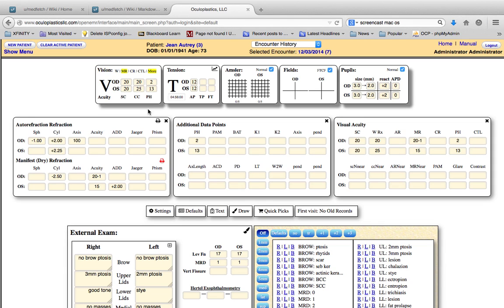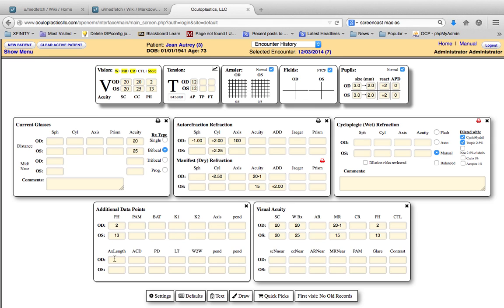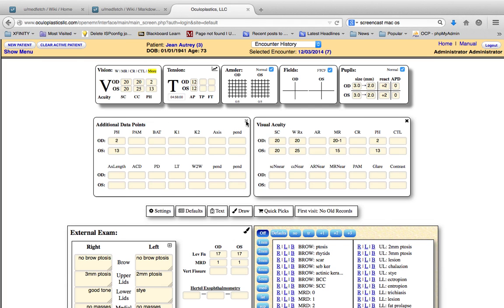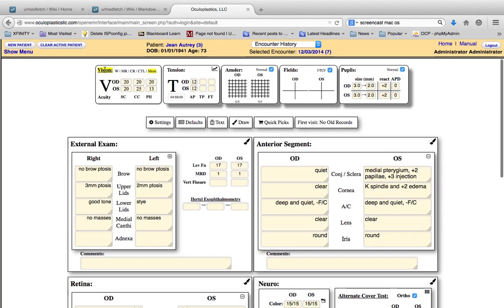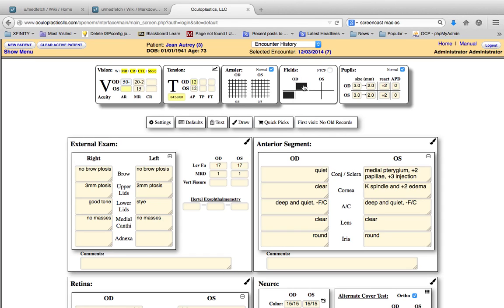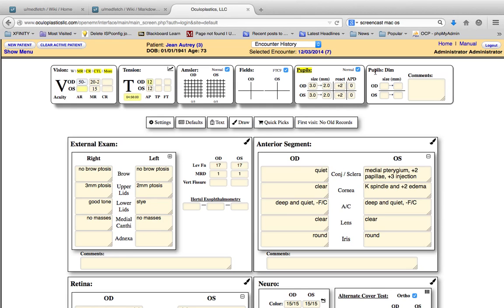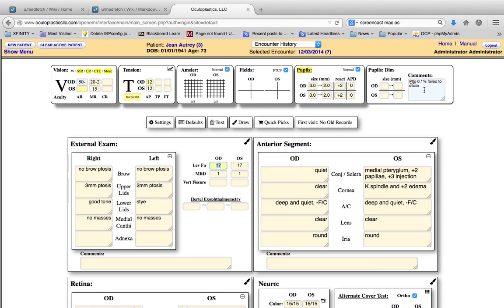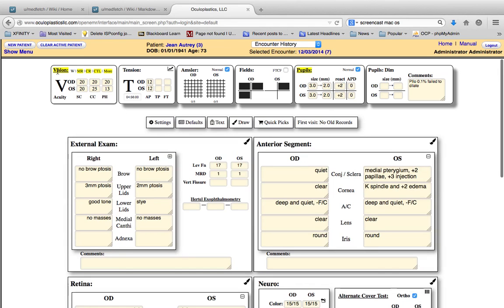EyeExam1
1:2 demonstration of the first commit to openEMR for the Eye Exam.